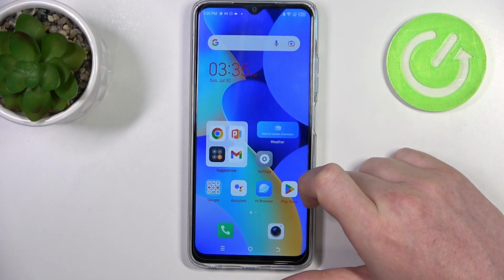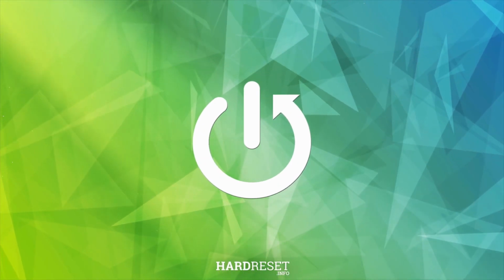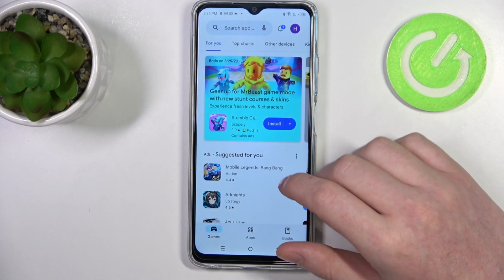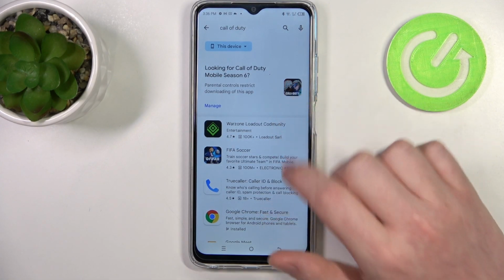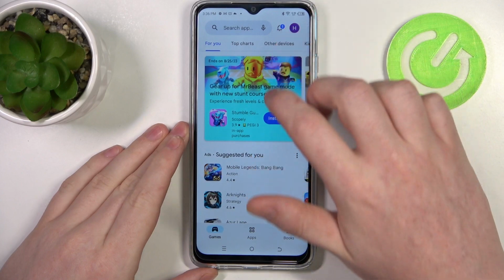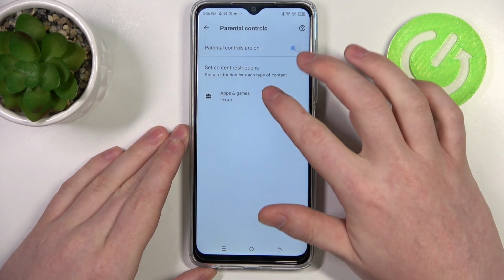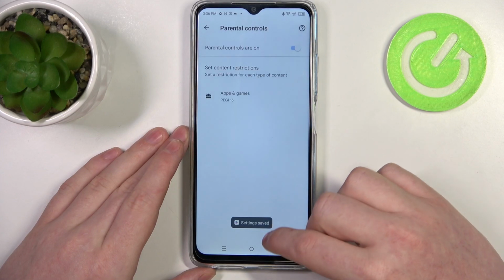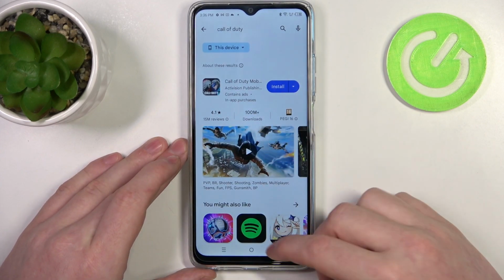How to Disable Parental Controls & Age Restrictions for the Google Play Store on TECNO Spark 10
Unlock the full potential of your TECNO Spark 10! Watch this step-by-step guide on how to remove parental controls and age restrictions from the Google Play Store. Gain access to a wider range of apps and content without limitations. Whether you want to download games, productivity tools, or entertainment apps, this tutorial will show you how to bypass any restrictions and enjoy a more personalized experience on your device. Don't miss out on amazing apps - take control of your Play Store settings now and enjoy a world of possibilities with your TECNO Spark 10!

How to remove Google Play Store parental control on a TECNO Spark 10? How to increase age restrictions for Play Store on a TECNO Spark 10? How to access mature games on a Google Play Store on a TECNO Spark 10?